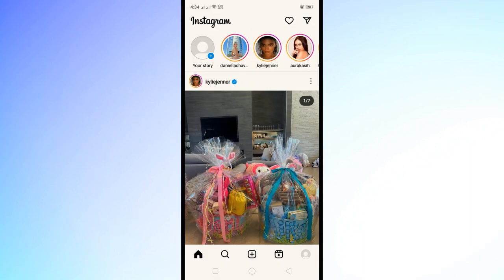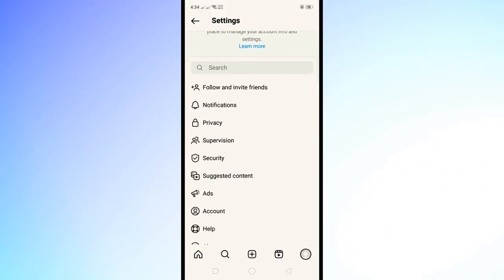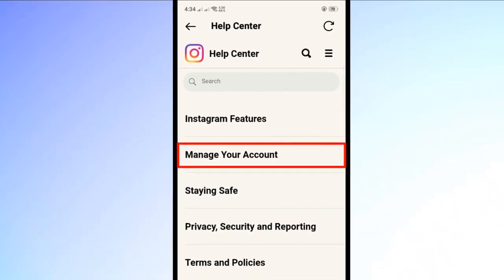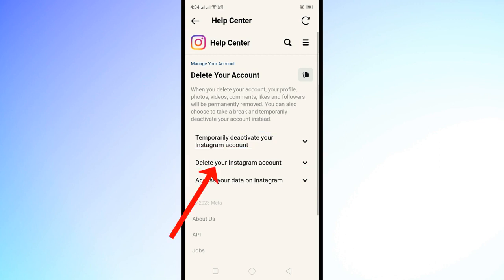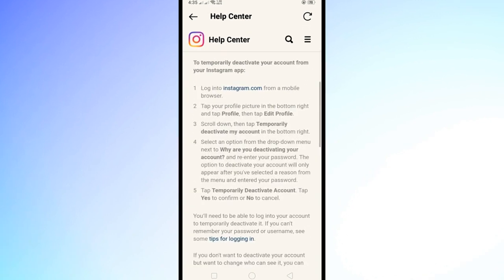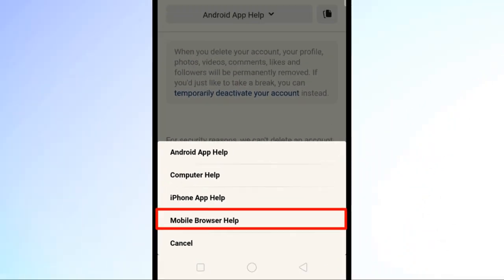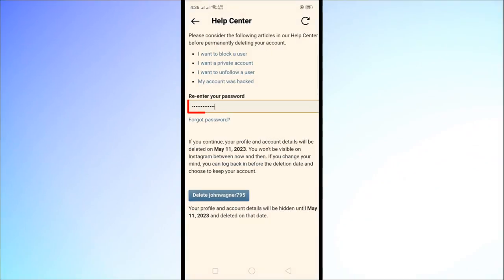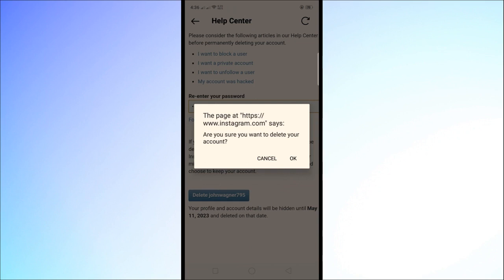How to DELETE your INSTAGRAM account Permanently in 2 Minutes - (2023)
How to DELETE your INSTAGRAM account Permanently in JUST 2 Minutes - (2023)

Hello Guys!!
In this YouTube video, we will guide you on how to permanently delete your Instagram account (very quick and easy way within 2 minutes). Instagram is one of the most popular social media platforms used by millions of people worldwide. However, there are many reasons why someone may want to delete their Instagram account, including privacy concerns, addiction, or simply wanting to take a break from social media.

In this step-by-step tutorial, we will show you how to delete your Instagram account permanently, ensuring that all your data and information are removed from the platform.